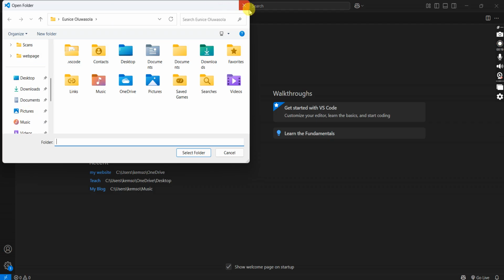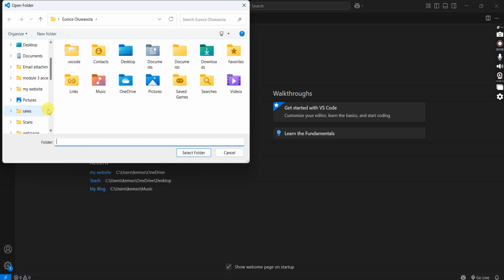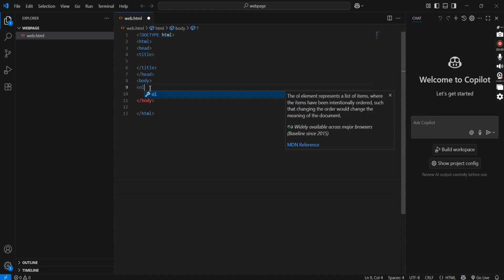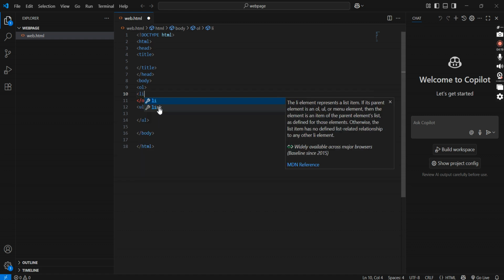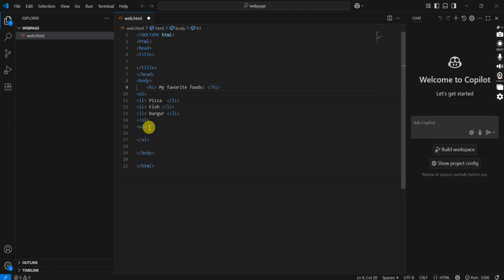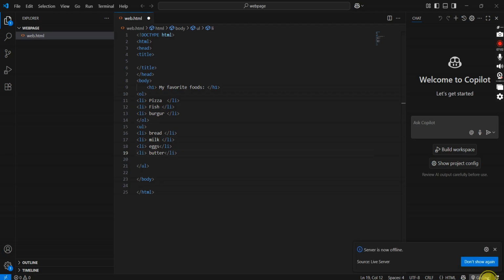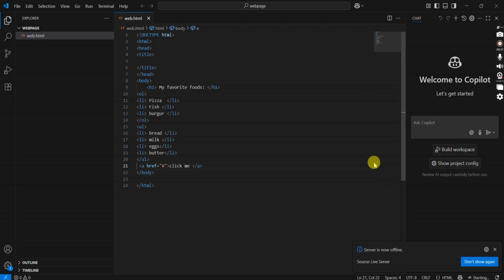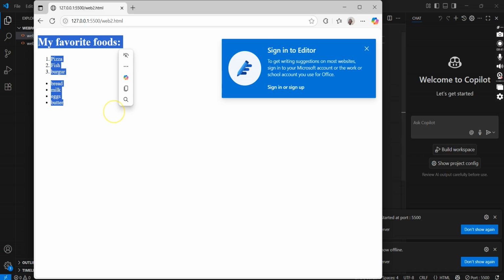Introduction to Coding – Part Two - Step-by-Step for Beginners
🎥 Introduction to Coding – Part Two: Buttons & Lists in HTML

Welcome back to our Introduction to Coding series! Whether you're crafting a contact form, building a menu, or making an interactive UI, buttons and lists are everywhere — and today, you’ll learn how to use them like a pro.

💡 In this tutorial, you’ll learn:
✅ How to create and customize HTML buttons
✅ How to use ul, ol, and li to build lists
✅ The difference between ordered and unordered lists

🛠️ We’ll be using Visual Studio Code as our text editor and walking through each step with clear, beginner-friendly explanations.

📁 No prior experience needed — just bring your curiosity and let’s code together!

📌 Coming up in Part Three:  Images